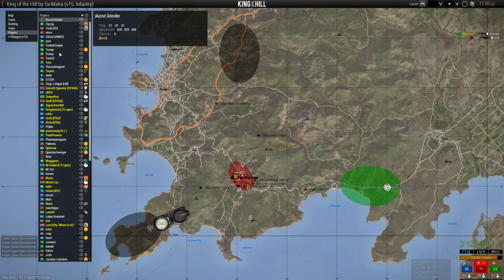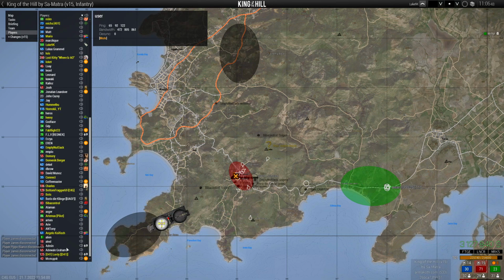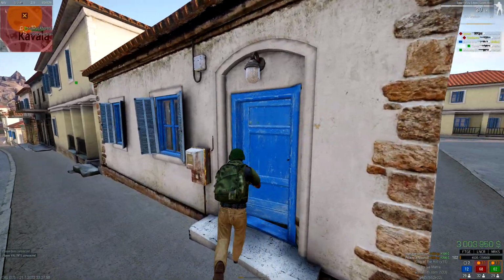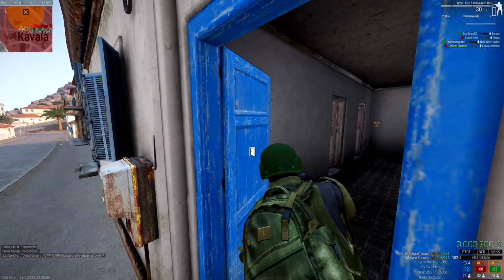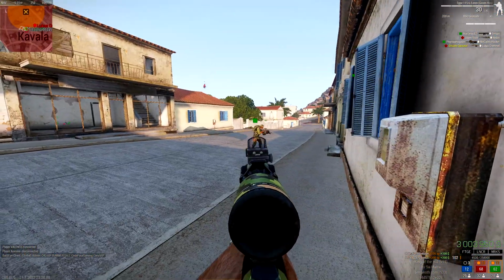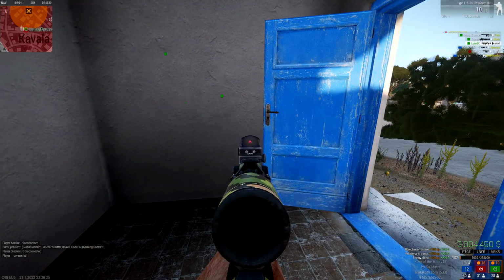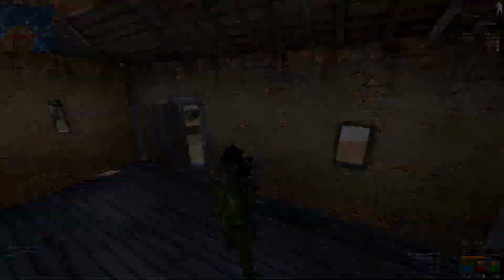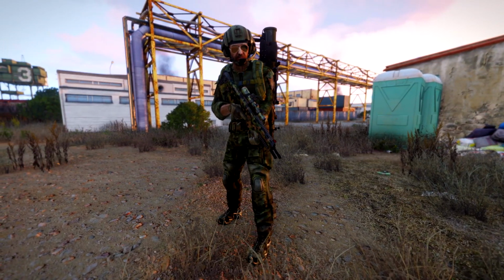V15 PATCH NOTES - Arma 3 King of the Hill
The complete list of changes in the awesome v15 update for Arma 3 King of the Hill. Gameplay recorded in 1440p@60fps.

My PC Parts:
CPU i7 10700k
GPU (2080 Ti) is discontinued, nearest modern card is RTX 3070
M2 Drive
SSD for recording
Mouse Mat

(Go here for links to official King of the Hill Discord, Twitter, Wiki and more)

How to Play King of the Hill:
King of the Hill does not require any mods to play (unless you want to play a modded map or RHS koth). Just type 'King of the Hill' in the mission section of the search filter. Infantry only servers will have "INFANTRY ONLY" or possibly "INF" in the server name. Look for servers running the v15 version of King of the Hill, but everyone's stats were reset for the update to v10. Some servers such as Hostile Takeover have started their own version of koth and there has been no stat wipe on those servers if you can't deal with the wipe. Just watch out for those servers running xp and money multipliers, you could loose your stats from playing on these servers.